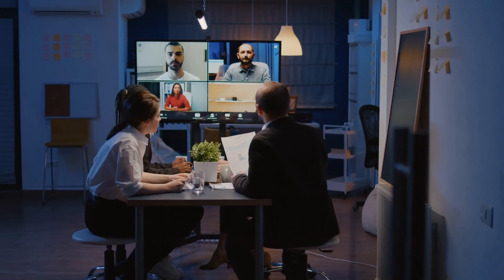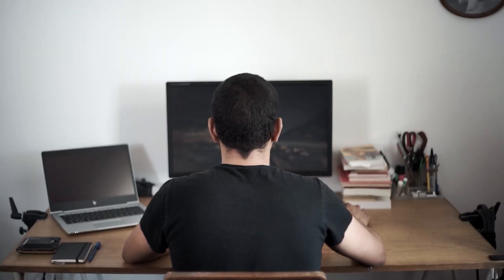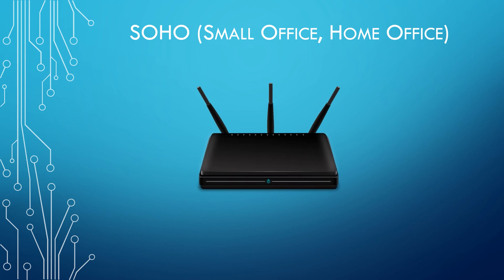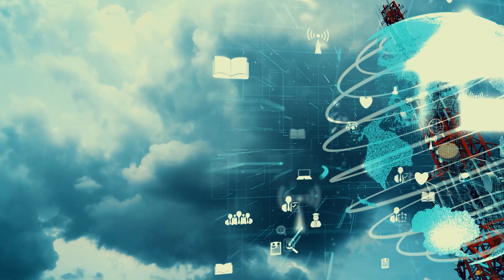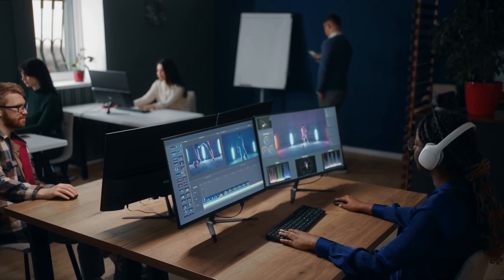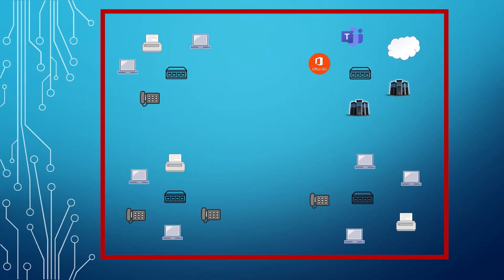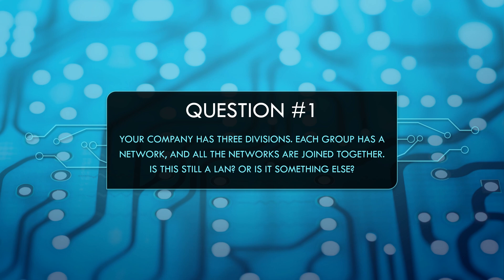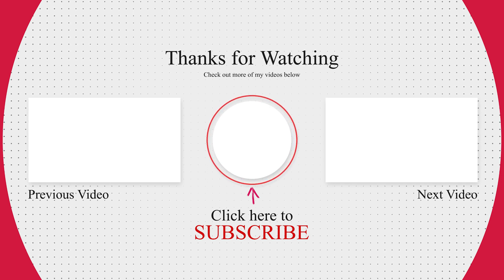Introduction To Networking - Different Types Of Networks | Networking Fundamentals Part 2 (revised)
How do networks connect devices together? What are the different types of networks you may encounter in the real world? Learn the answers to these questions and more networking fundamentals in our Introduction to Networking - Network Types video.

This video is designed for those who are new to networking. You only need to bring your curiosity and a desire to learn. This video explains - how networks connect devices together, and what are SOHO networks, SMB networks, LANs and WANs.

Our Network Fundamentals Series is designed to help anyone wanting to get into the IT field learn more about Networking. We will introduce you to the terminology used in the field and help you understand what it means. Whether you're a newbie in the IT field, looking for a career in computer networking or just someone who's always been fascinated by the magic of networking, this series is tailor-made for you.

This network fundamentals series has a quiz to spark your thinking. The answers to the quizzes featured in this video can be found at:-

If you enjoyed watching this video, kindly consider becoming a Patron to support us in creating more content like this.